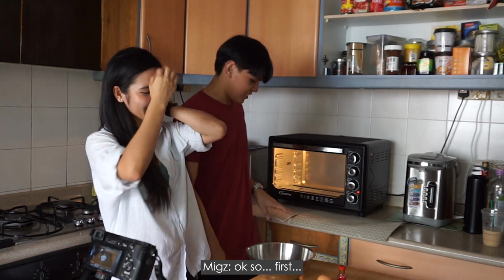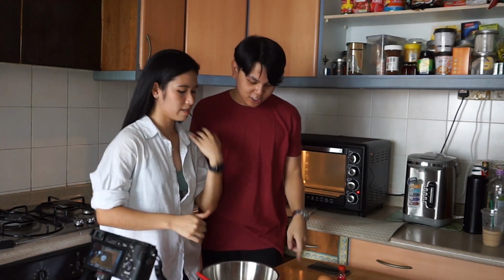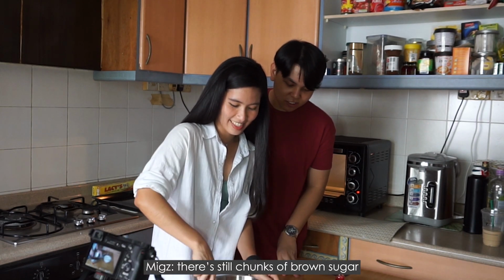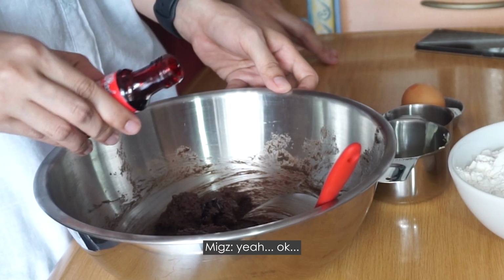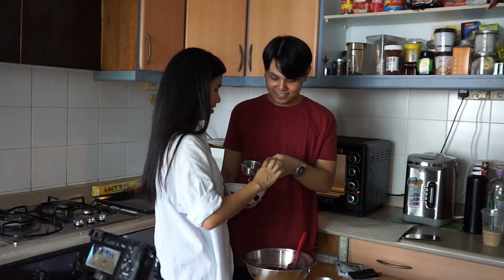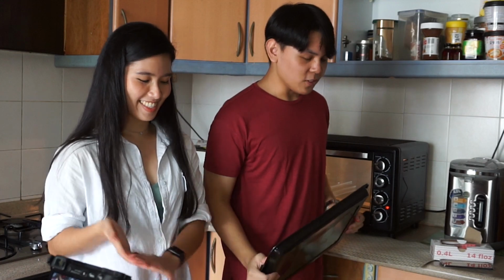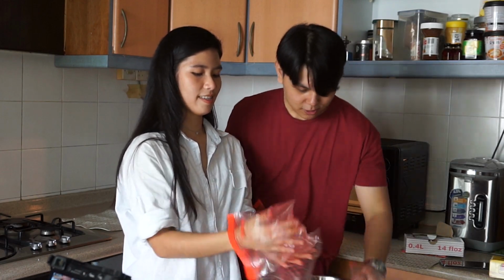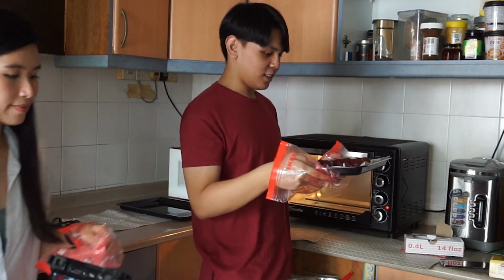ANSHARAP! | Martin Cabrera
Hey guys!! back again with another video!! this time I tried my best to teach Chey how to bake Red Velvet Cookies. It's been a crazy few months but we back. enjoy! and always stay safe!

      @martingabcab (artpage)

Chey: @cheybrill